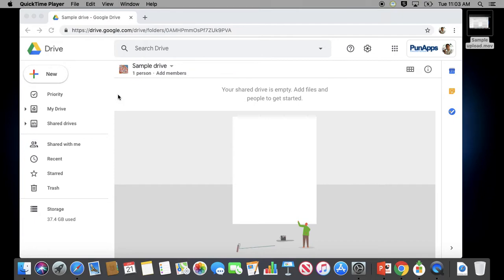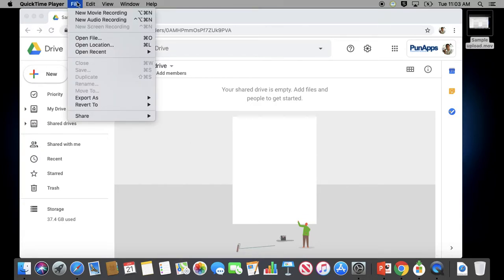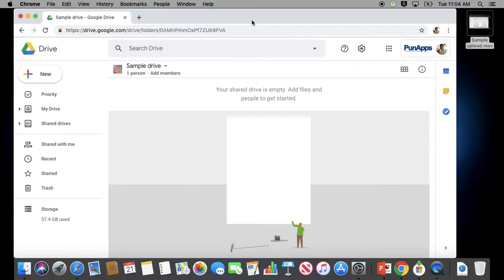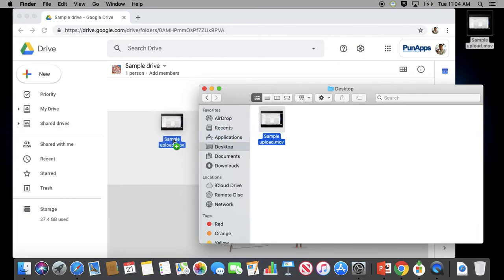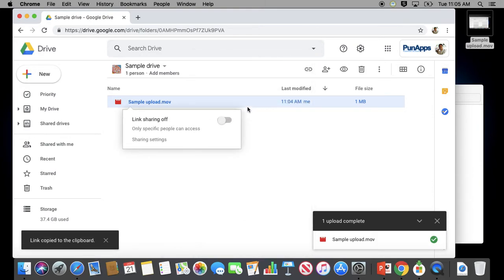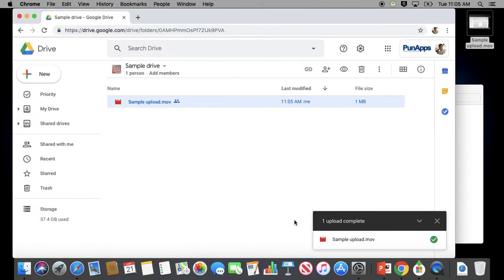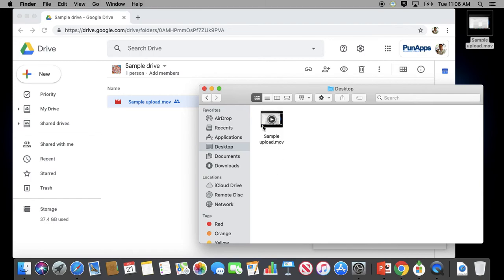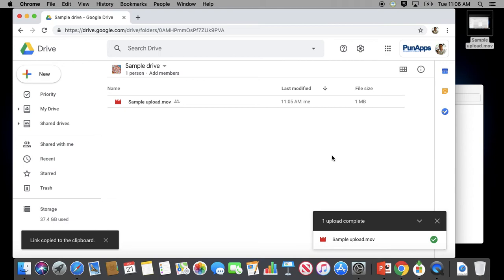How to upload video to Google Drive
Google Drive upload